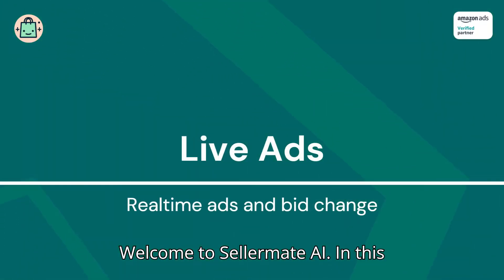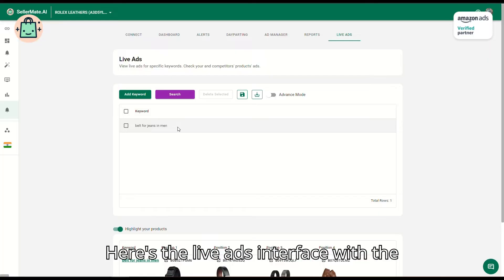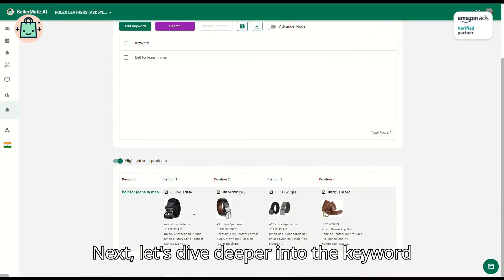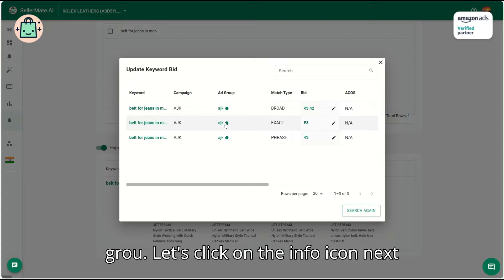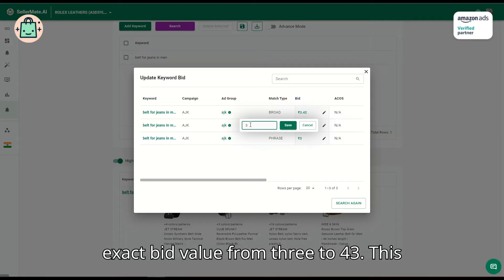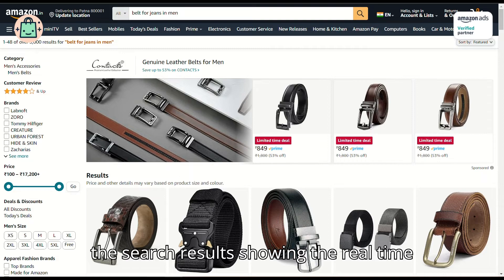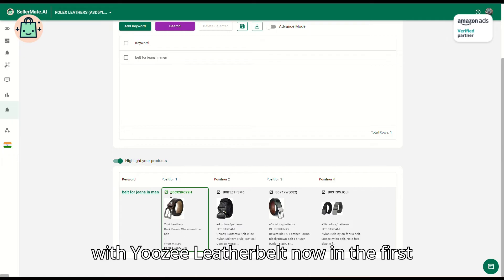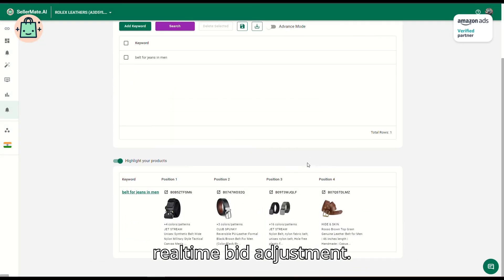Live ads bid adjustment for Amazon PPC | SellerMate.AI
It allows you to make real-time bid changes and view the impact on your ads, all within the same screen.